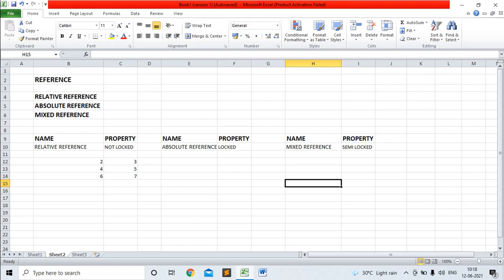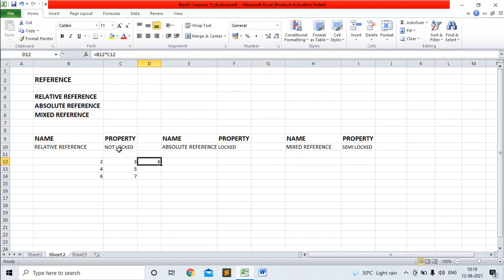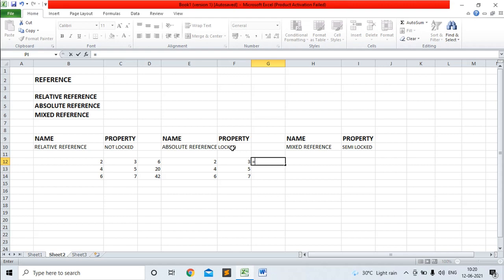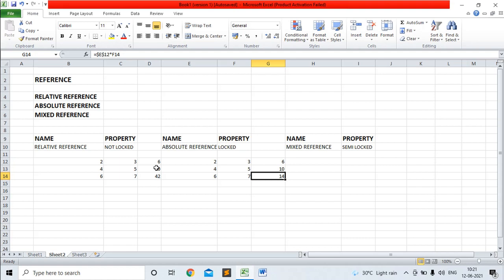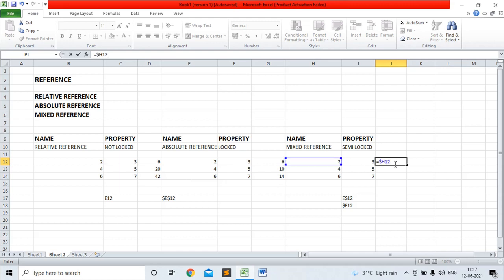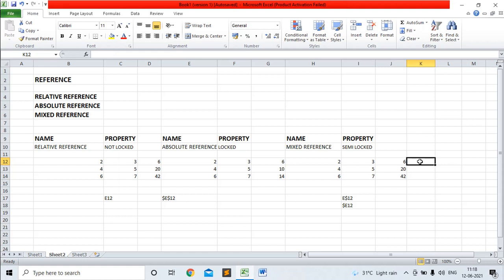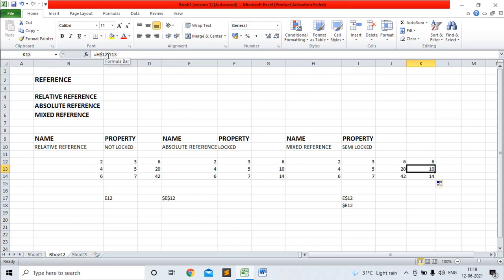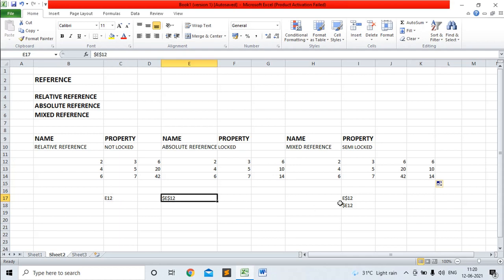Excel - Learn different types of Reference and their usage | Lock Column and Row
There are three types of Reference
1) Absolute Reference
2) Relative Reference
3)Mixed Reference

The creator of this video is Ranjan Majumder